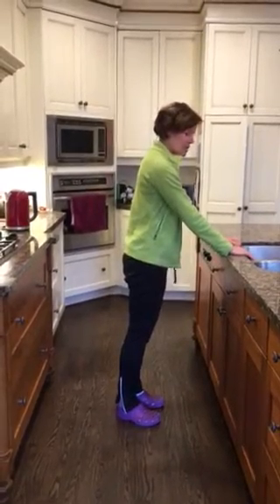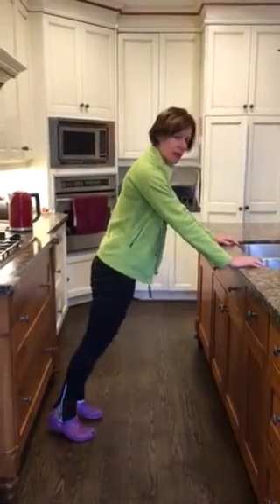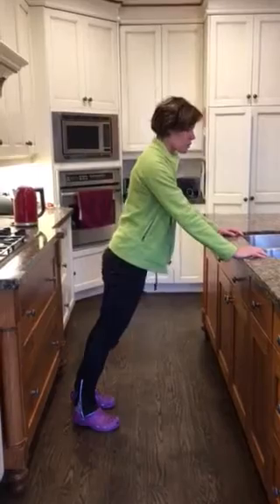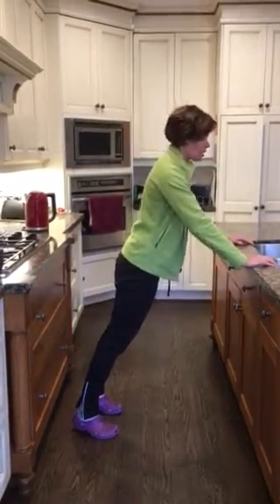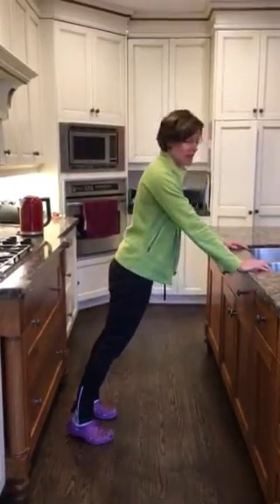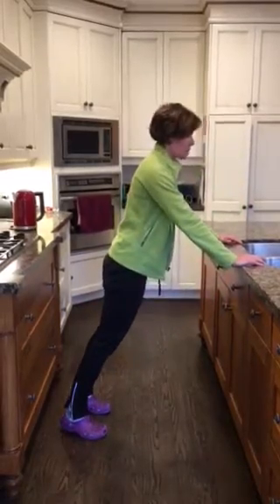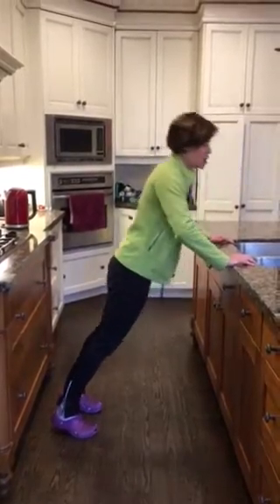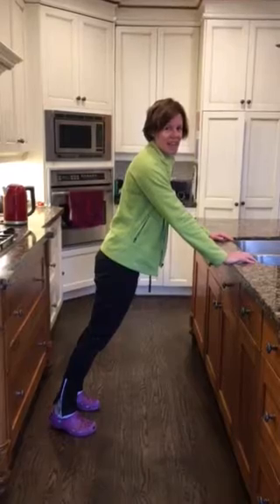Sink push up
Sneak exercise into your day while you boil water for tea or coffee. This exercise will strength your chest and the front of your shoulders.